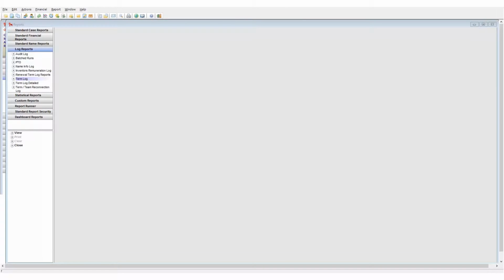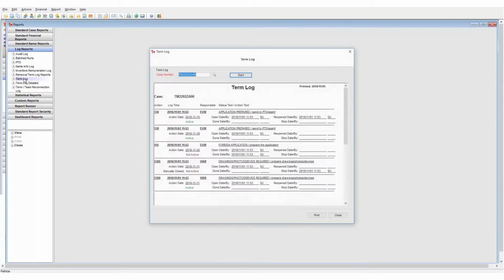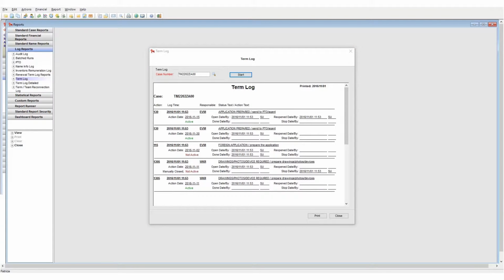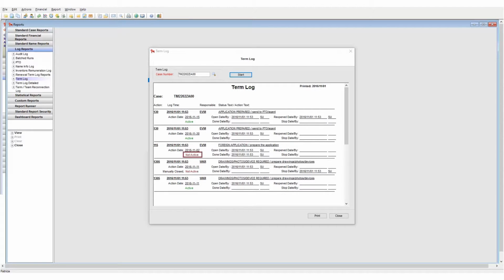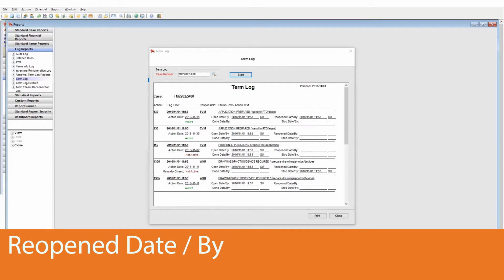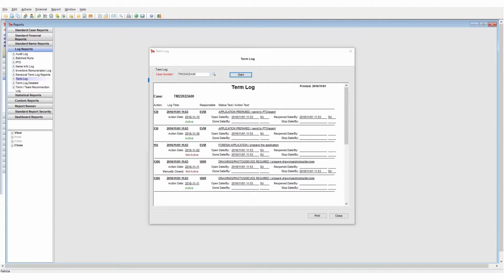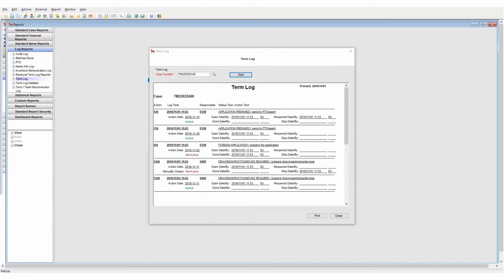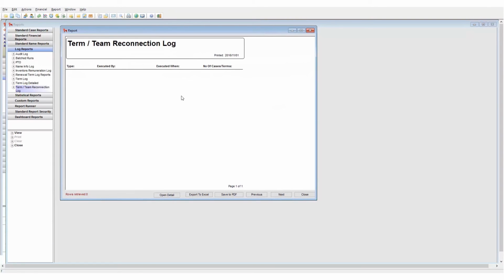8-4 Term Log Reports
All changes on terms are logged just like all other areas in Patricia. In this video we will take a closer look at how this works.

In this video we will be looking at the following;

• Batched Run Logs
• Term Log reports
• Term Log Interface overview
• Active / Not Active Terms
• Term Open Date
• Term Done Date
• Term Stop Date
• Difference between Stop Date and Done Date
• Term Reopened Date
• Term Log Detailed reports
• Term / Team Reconnection Log